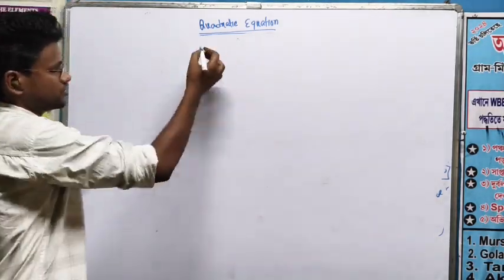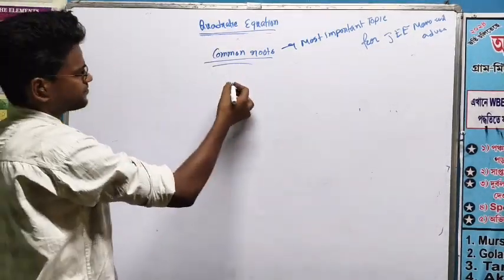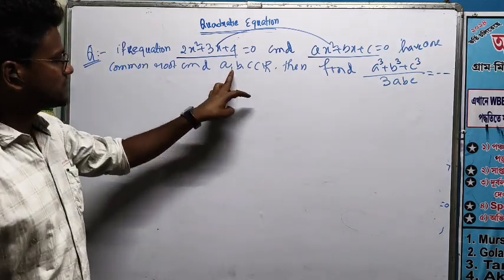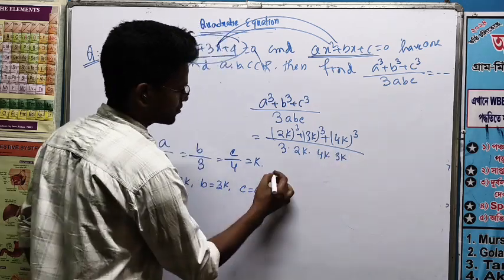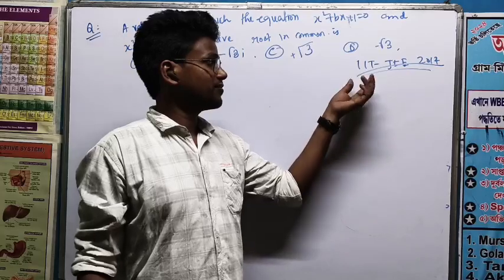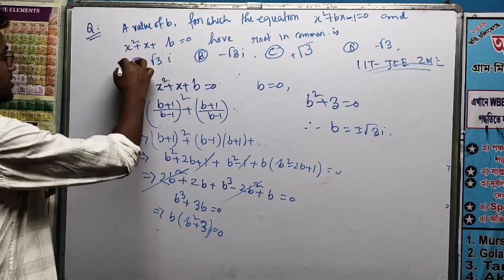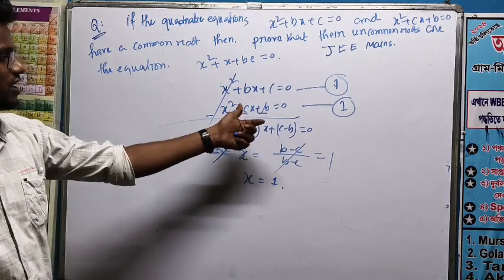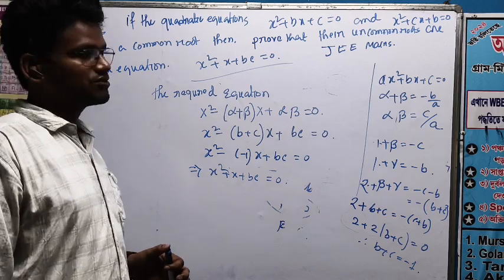Common roots of two quadratic equation for jee mains and advanced